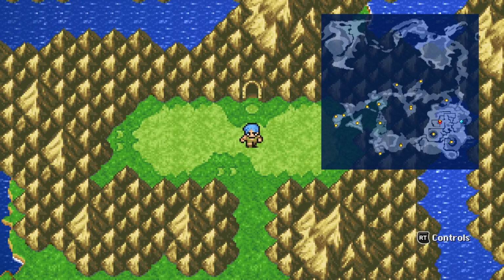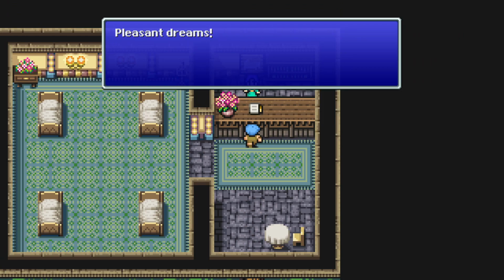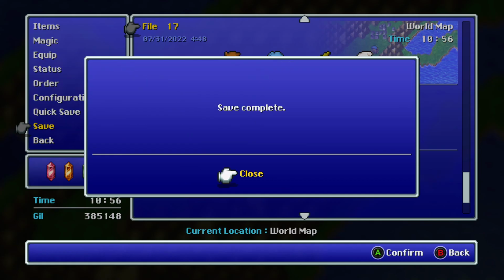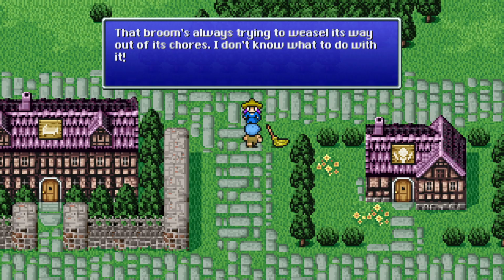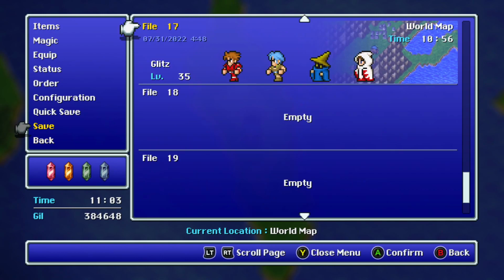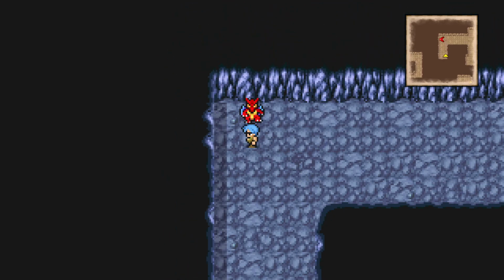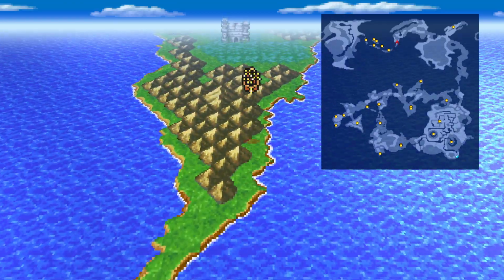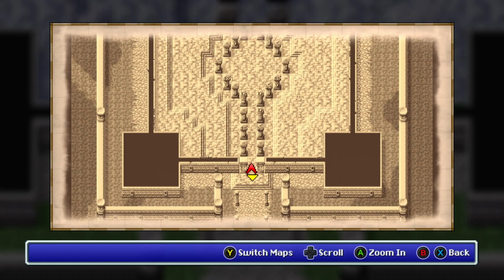Let's Play - Final Fantasy I: Pixel Remaster Episode 17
Final Fantasy I Pixel Remaster play through with commentary and feedback on gameplay.